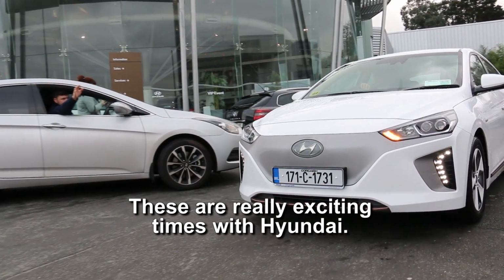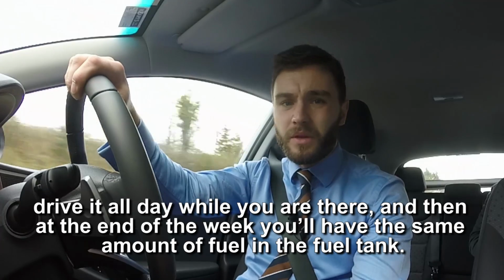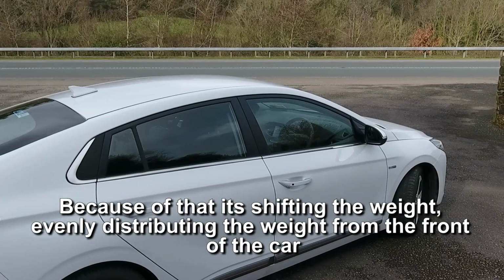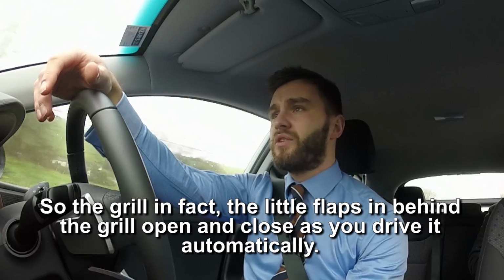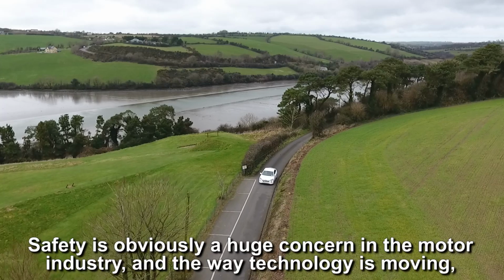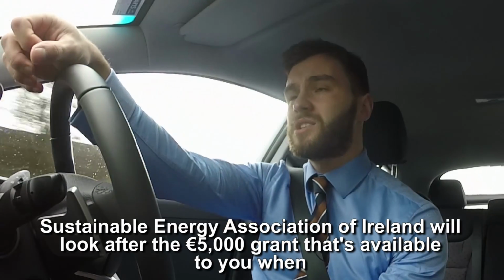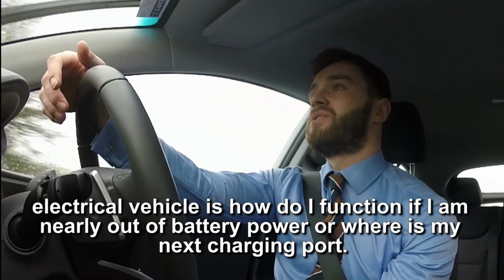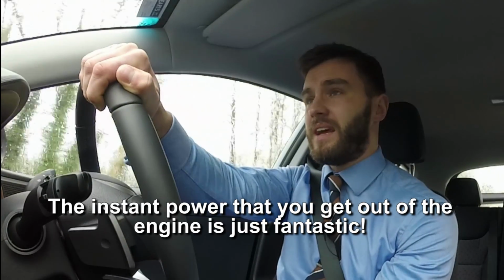The New Hyundai Ioniq - Kearys Test Drive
Let our Ioniq expert Paddy from Kearys Hyundai bring you on a test drive and talk you through the most exciting car in the Hyundai range, the all new Ioniq.
With €5,000 grant back from SEAI and the VRT back of nearly €5000. There is a saving of almost €10,000 on this car, along with the savings you will be making on fuel!
Call into us today in Cork, Mallow or Midleton to start your electric journey.